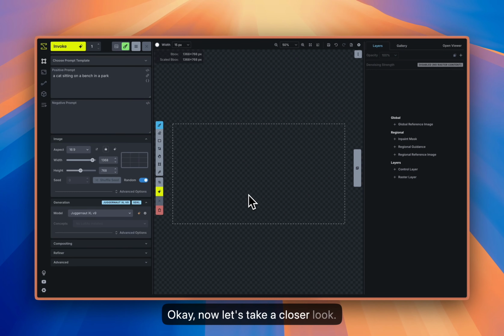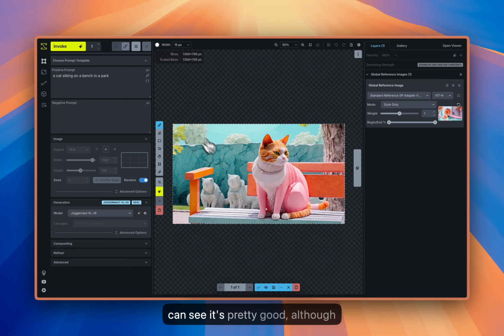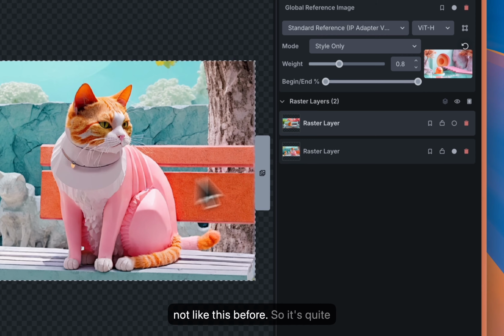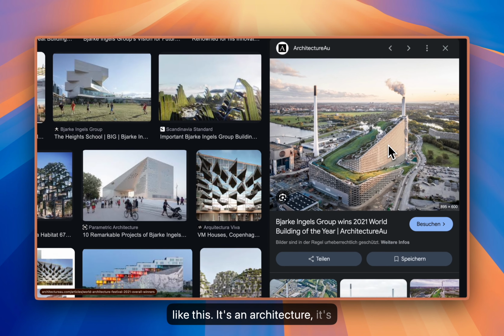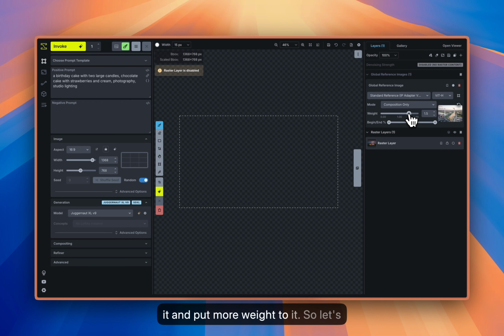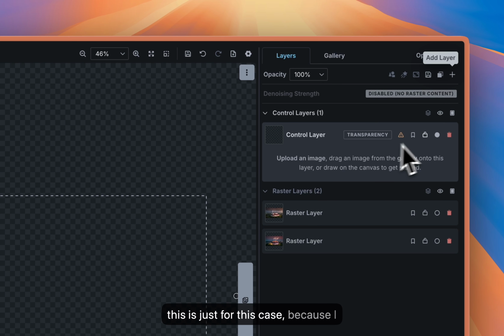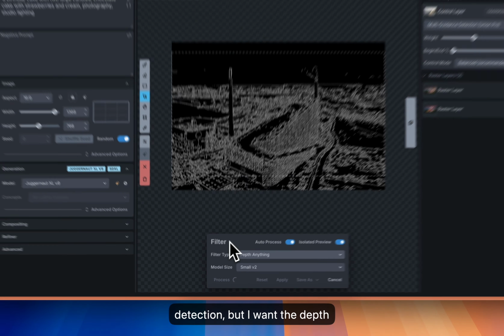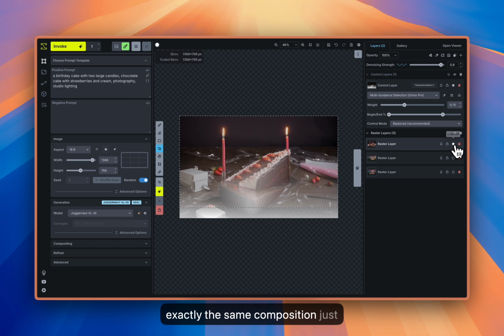Global Reference Image – AI+D Lab Invoke AI Tutorial